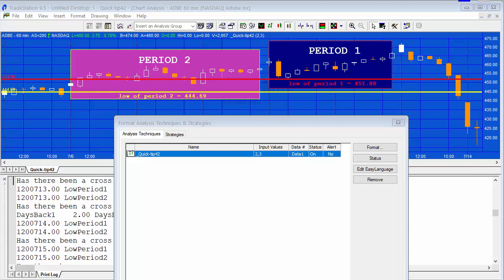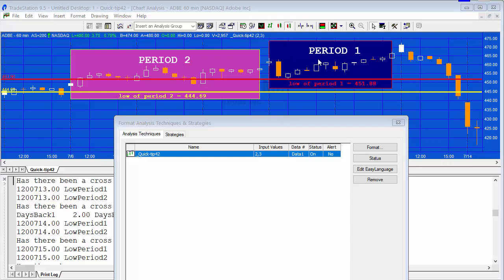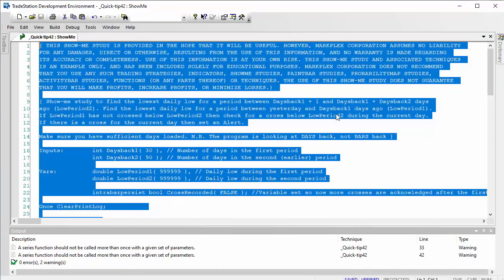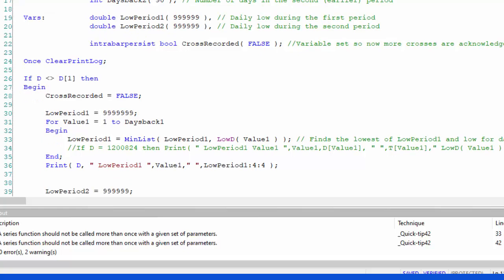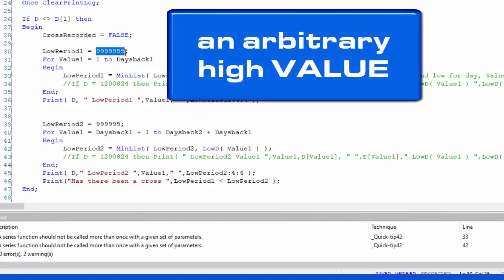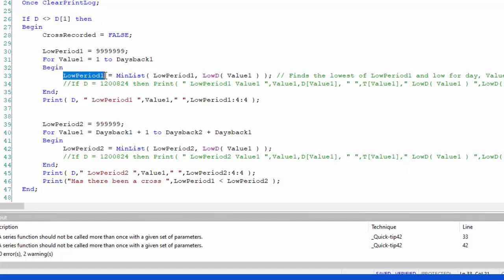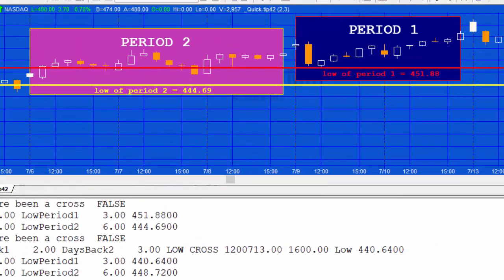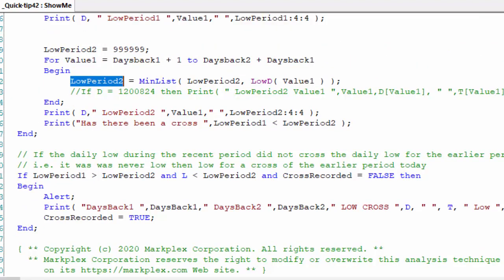Quick-tip 42 | Finding low of daily periods and detecting a cross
Quick-tip 42 is a TradeStation show-me study to find the lowest daily low for a period  between yesterday and Daysback1 days ago is found and this is stored in variable: LowPeriod1. The lowest daily low for a period between user inputs Daysback1 + 1 and Daysback1 + Daysback2 days ago. This is stored in a variable: LowPeriod2.

If LowPeriod1 is greater than LowPeriod2, the program detects if price goes below LowPeriod2 for the current day.